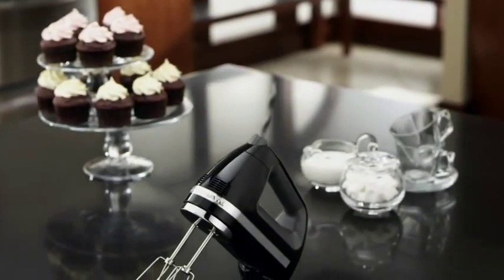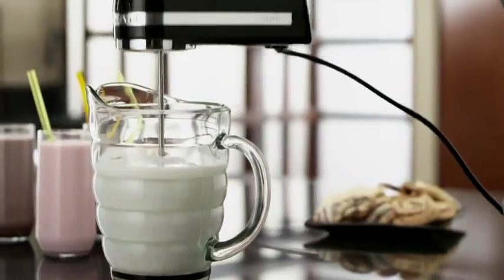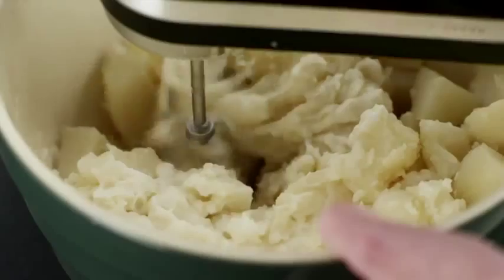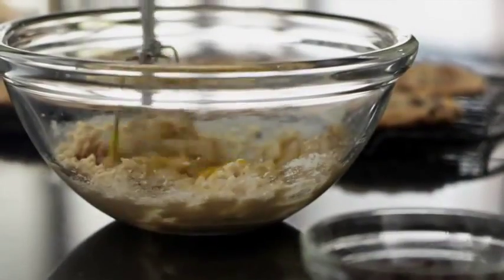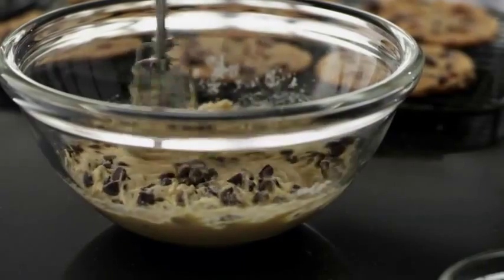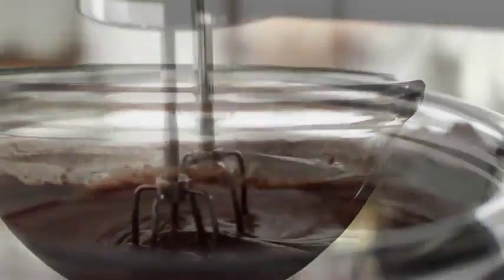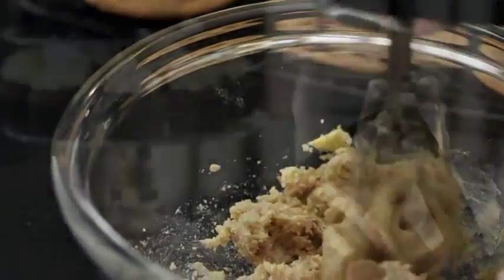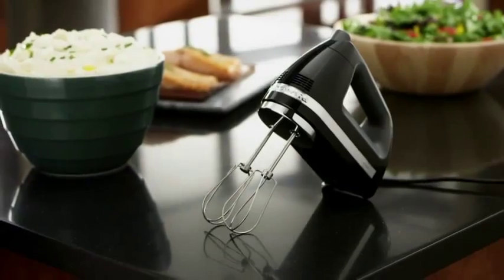KitchenAid® 7-Speed Digital Display Hand Mixer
Skip the splatter but stay in the mix with a soft start function that offers two slow speeds for working this hand mixer into the batter and tackling heavier, more resistant concoctions, cutting mess and clean-up time in half. Controlled by an electronic sensor, this mixer automatically adjusts to the changing thickness and texture of your mix, resulting in a clog- and splash-free cooking endeavor. 1-year hassle-free replacement warranty. Model KHM720.

- Request warranty information
- Includes stainless steel turbo beaters, liquid blender and cloth storage bag
- Soft grip with ergonomic finger grooves lessens arm fatigue
- Locking swivel cord
- Push-button beater ejection
- Quiet DC motor uses less energy but delivers more power
- Measures 6.41" x 3.5" x 7.5"